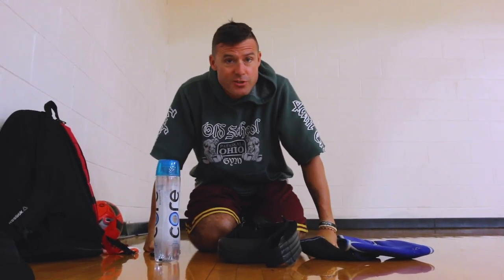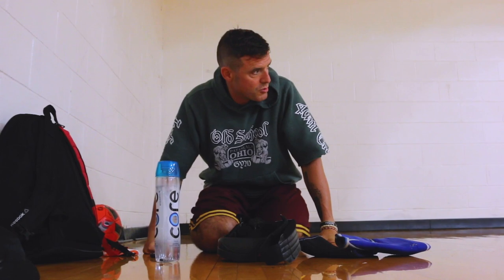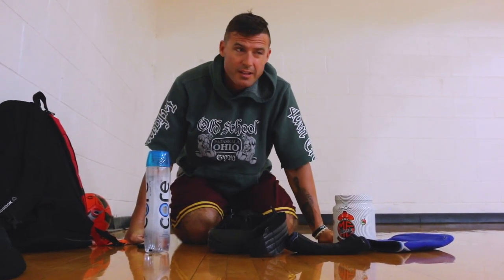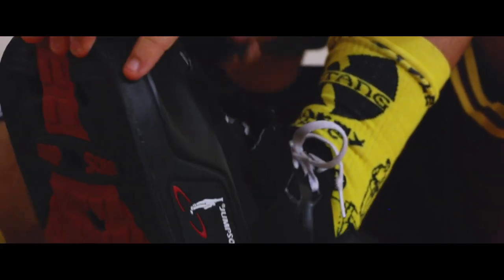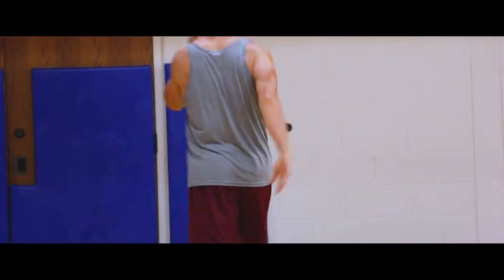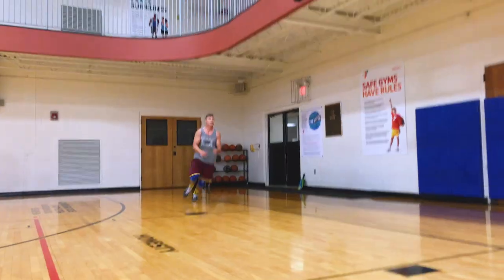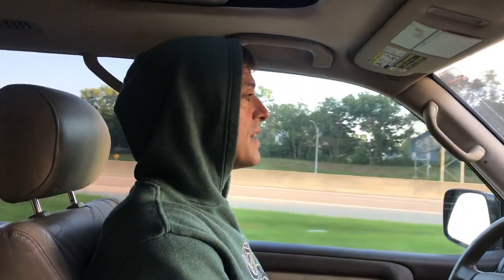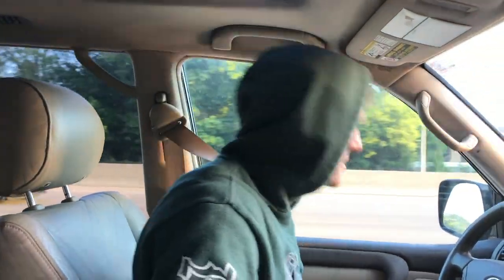I WANNA DUNK - Timing Sucks -EP #4